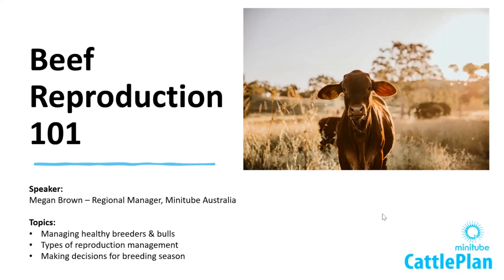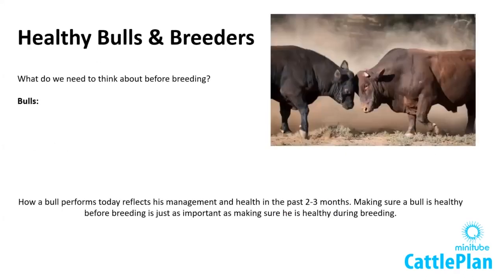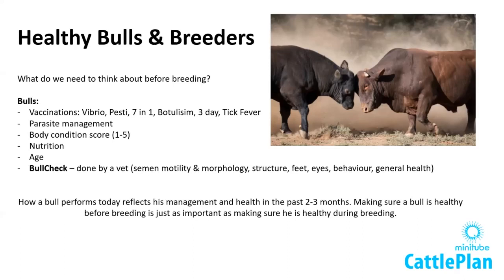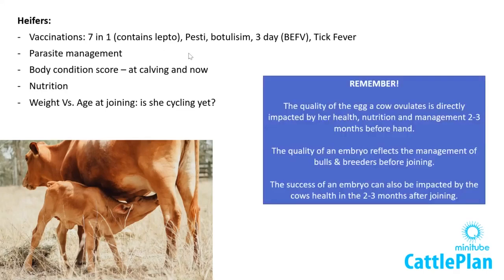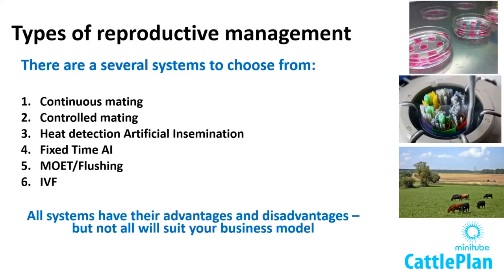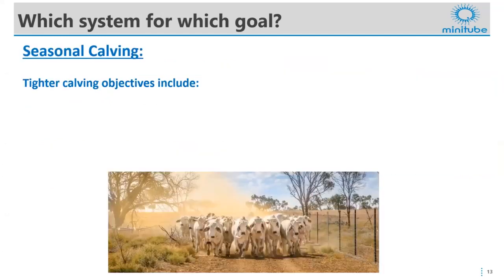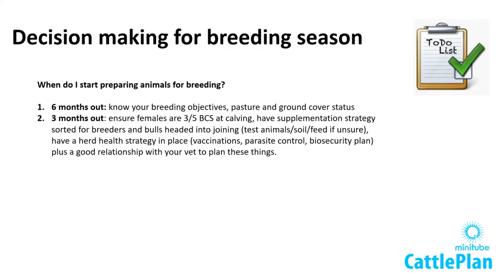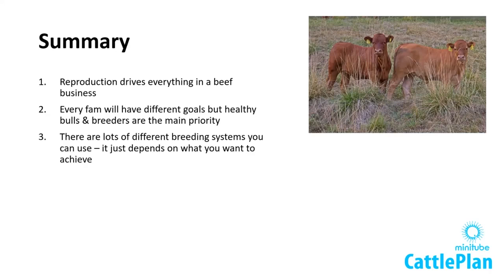Droughtmaster - Next Gen Webinar Cattle Plan